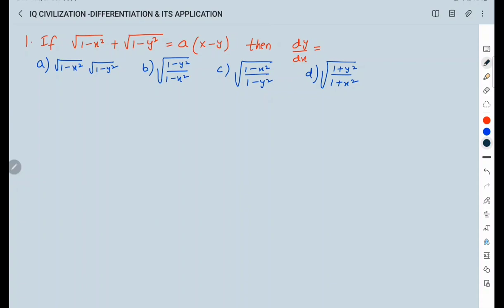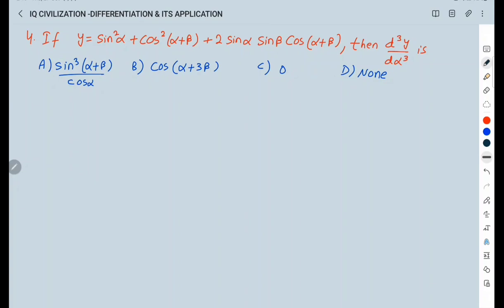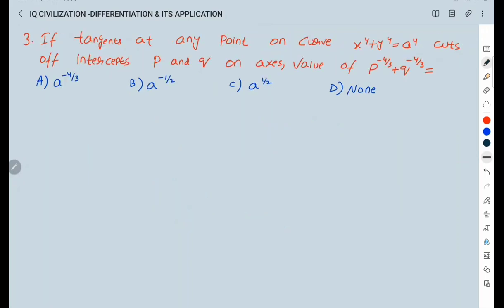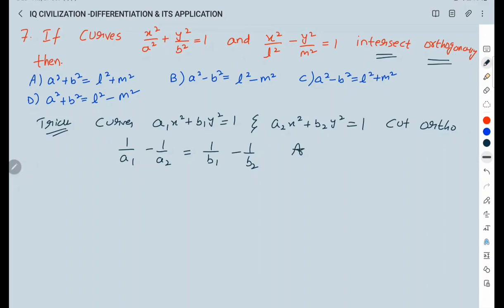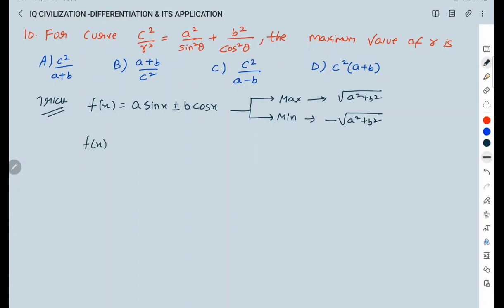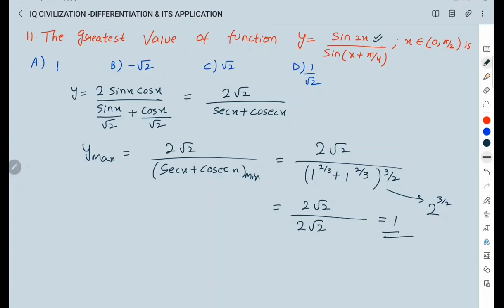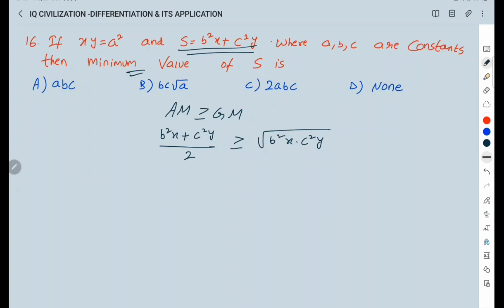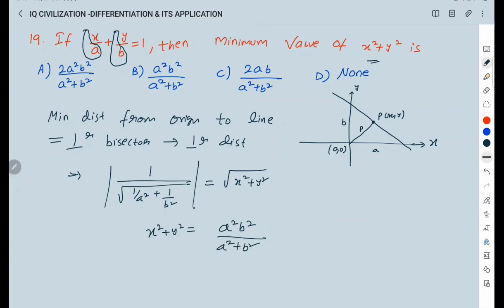IIT JEE DIFFERENTIATION AND APPLICATION OF DERIVATIVES SHORTCUTS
Also helpful for BITSAT, KCET,WBJEE,AUEET,EAPCET Etc.,